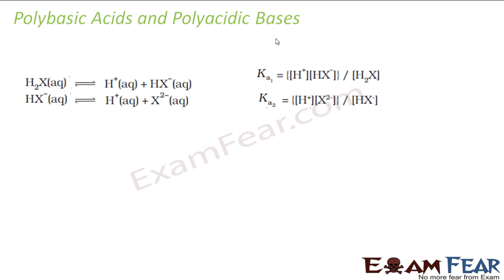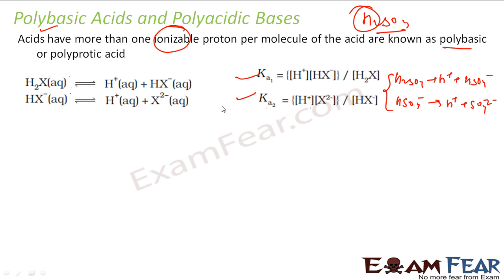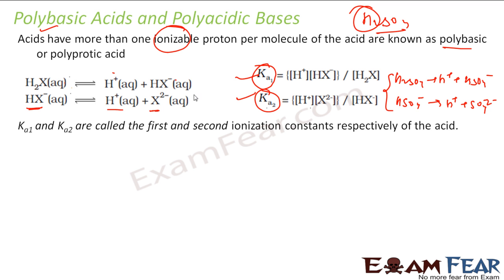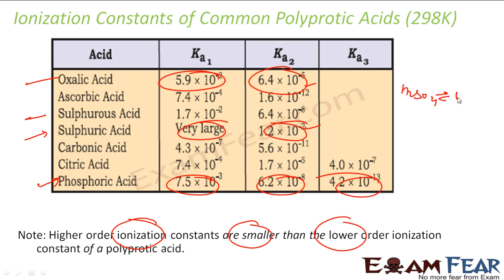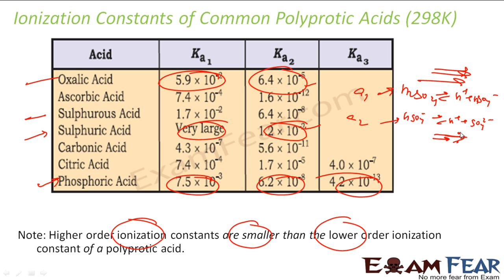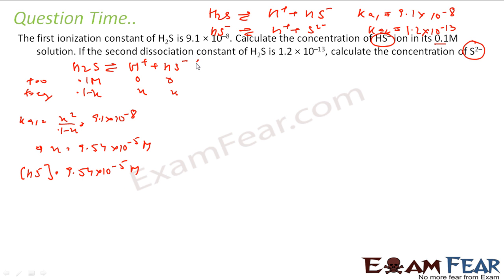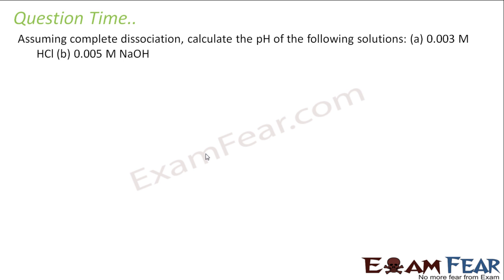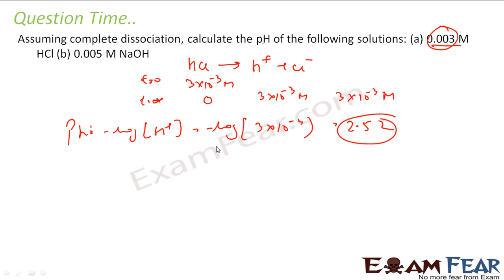Chemistry Equilibrium part 33 (Polybasic Acids & polyacidic Base) CBSE class 11 XI